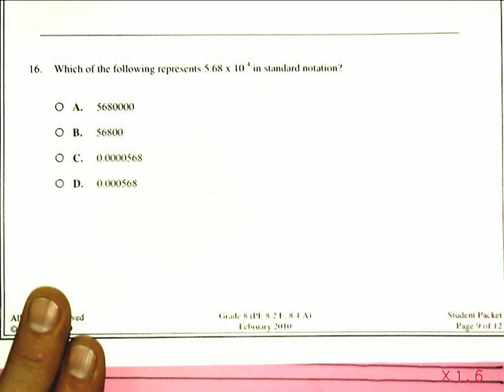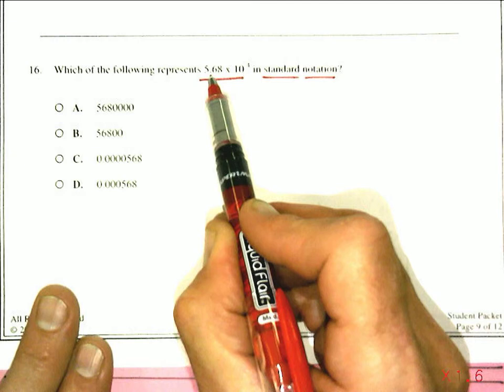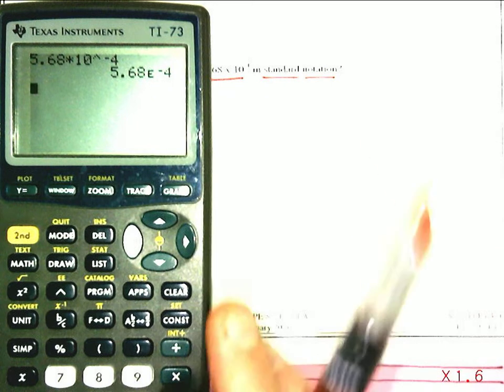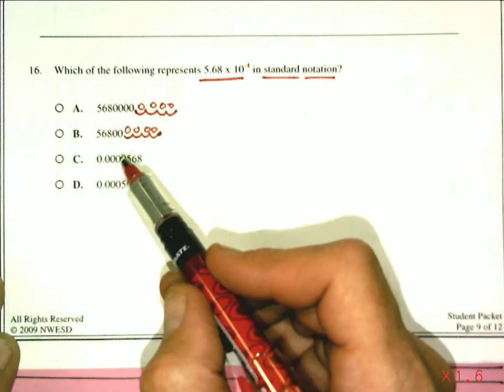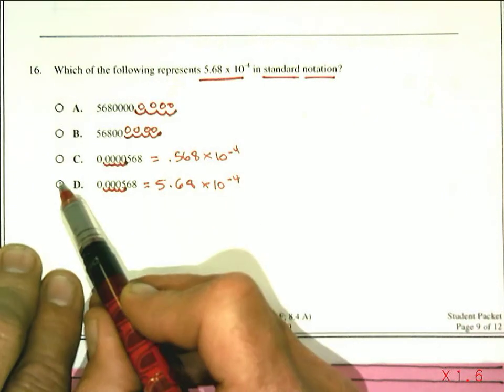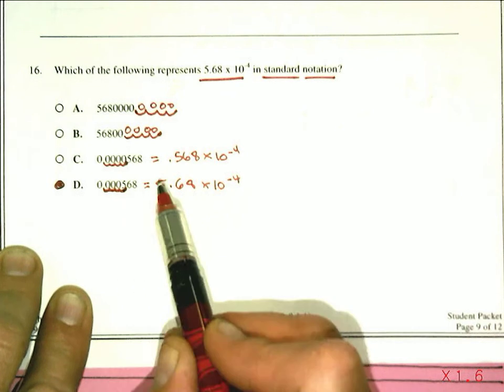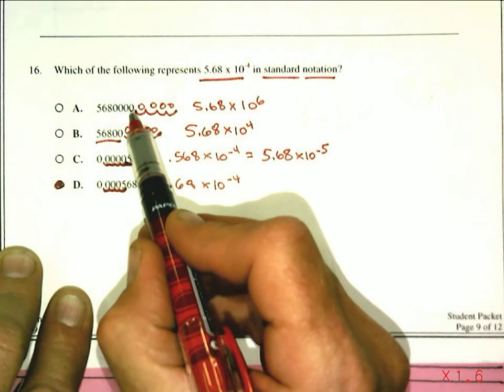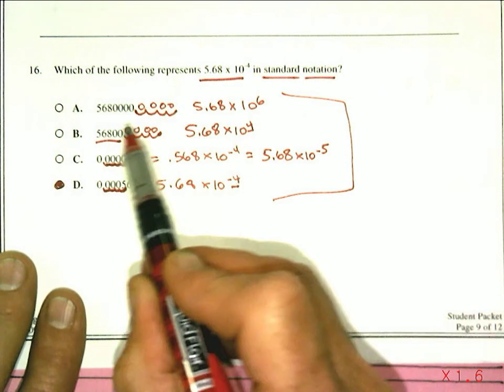MSP Math 8 Practice Test 2.16.mov